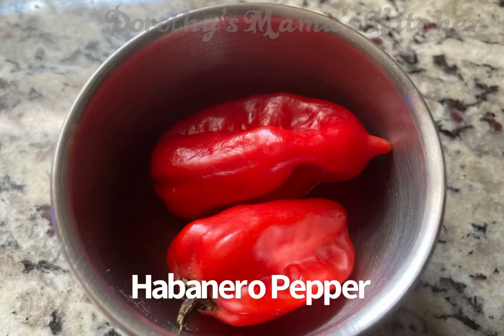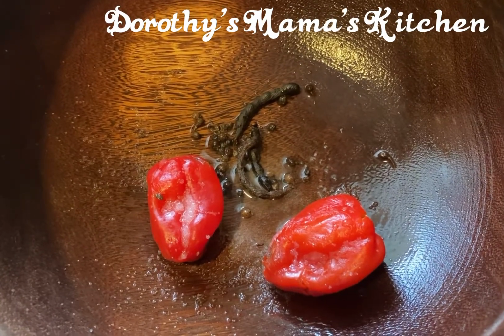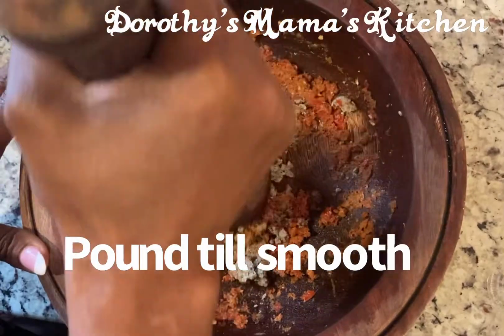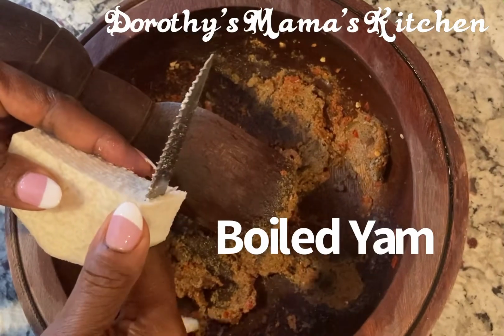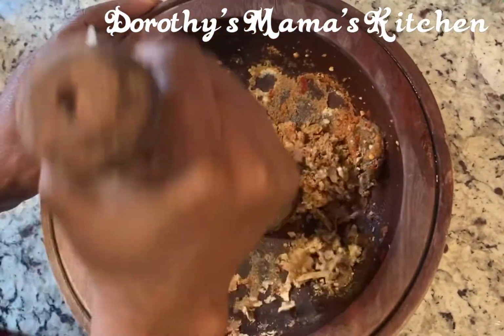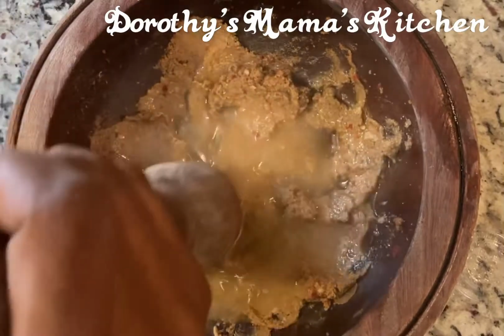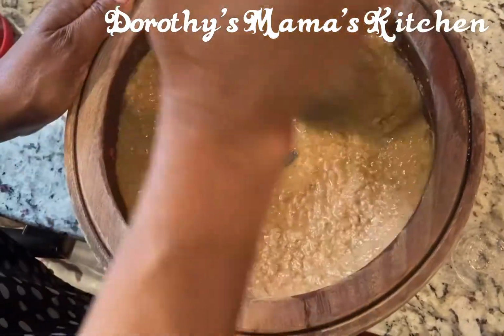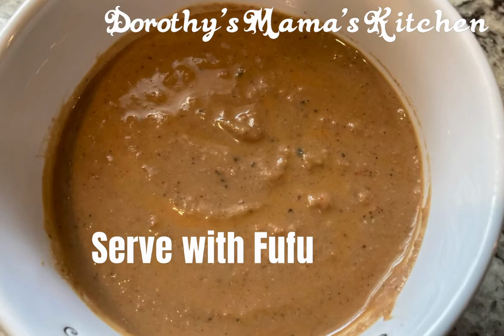HOW I MAKE OSE ANI ( THE FAMOUS IGBO RAW SOUP)